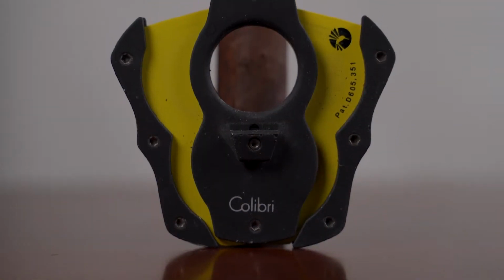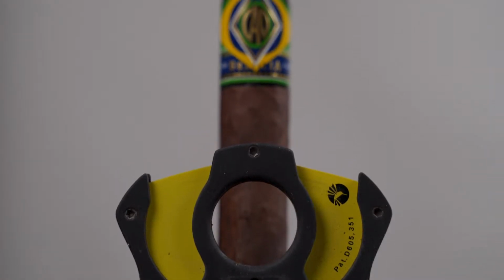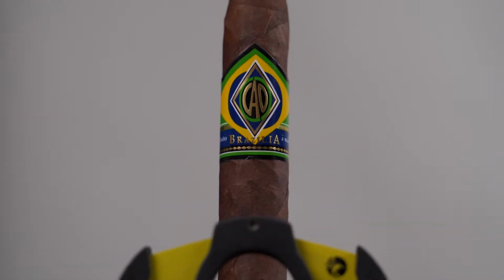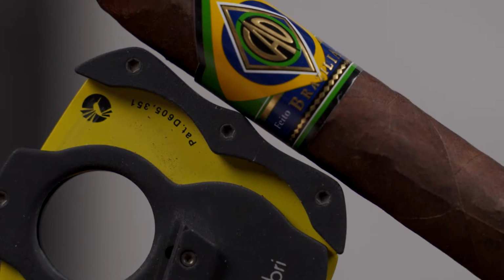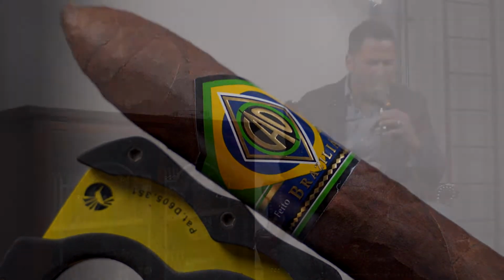CAO Brazilia Cigar Review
Check us out at SERIOUSCIGARS.COM

Rick Rodriguez from CAO Cigars is here to tell you about the CAO Brazilia.  CAO Brazilia is part of the world series that CAO has made.
The CAO Brazilia is the first cigar ever produced to use a Brazilian wrapper.